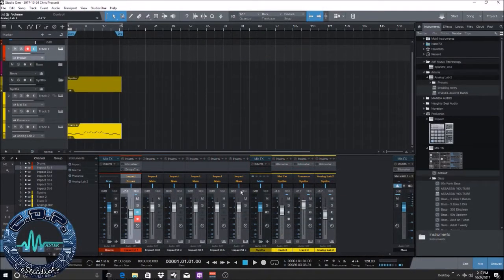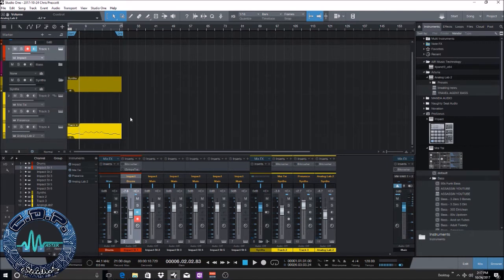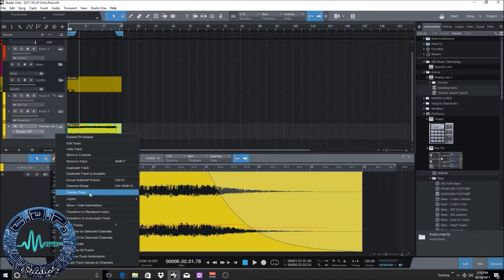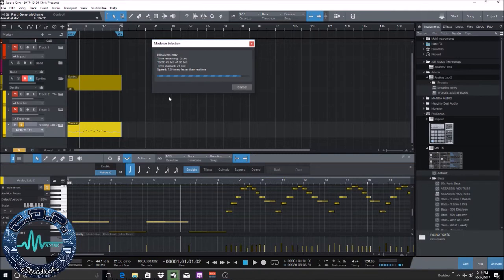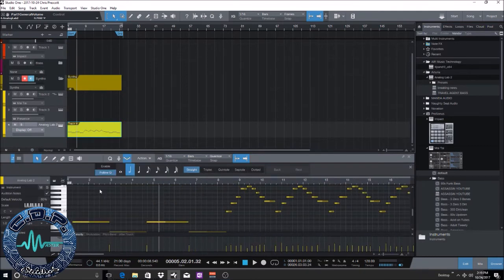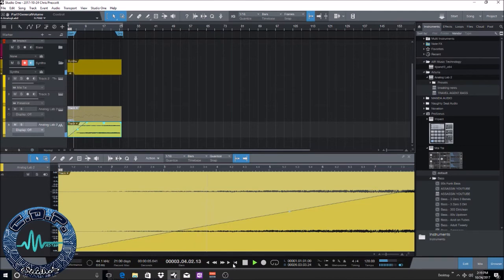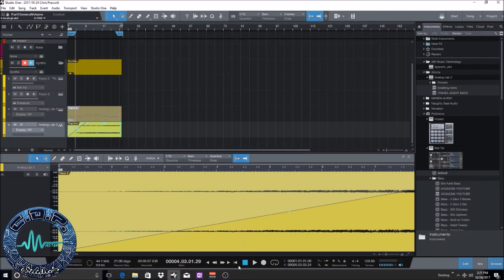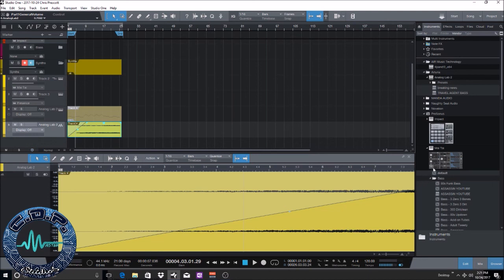How to convert MIDI tracks to Audio tracks inside Presonus Studio One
Hello and welcome to Master CDP Studios and another edition of my tutorial video series inside Presonus Studio One.
I still need a few more things to really take my studio business to the next level, so any donation to the cause would be greatly appreciated!
It will also help my produce more Studio One tutorials and hold more live streams for those of you that benefit/enjoy either one!

Today I show you how to convert your midi tracks to audio tracks inside Presonus Studio One.

and check out my Sound Cloud page for my podcasts, original music and more!